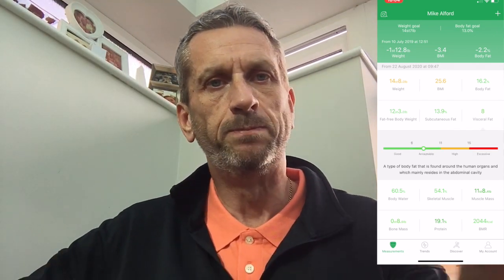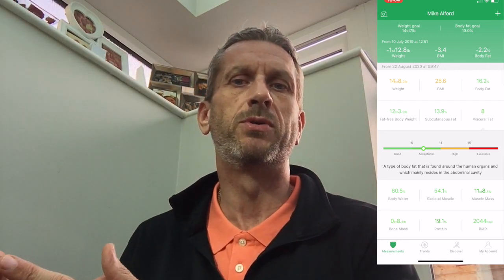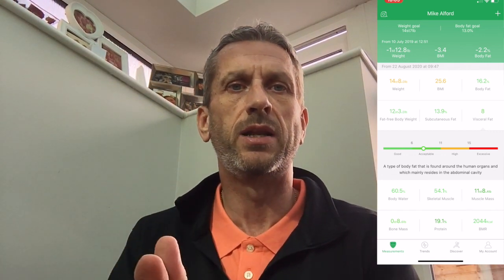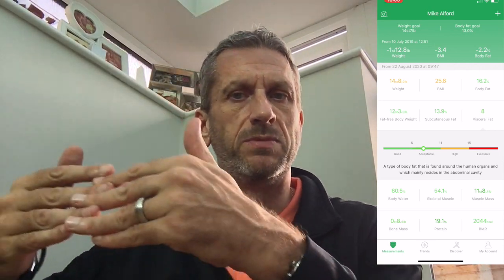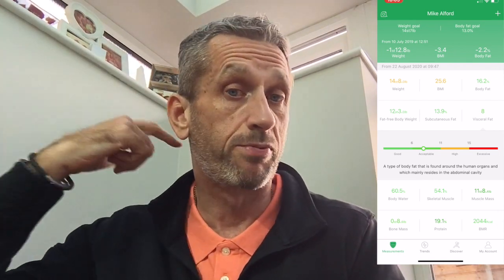My Body finally bared for all to see!!!!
I wanted to share my progress with you all but have never been brave enough. Today is the day I show both the numbers and the image. Please be kind if you comment, I am more than a little scared.